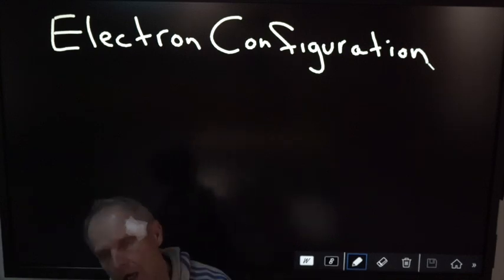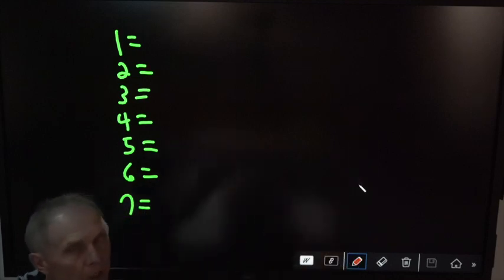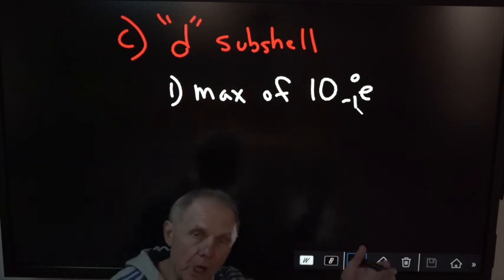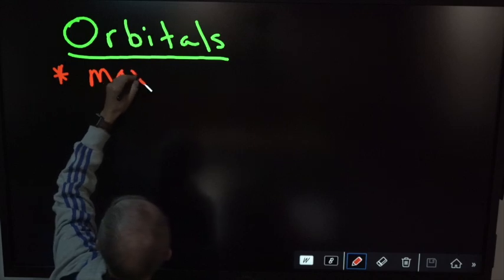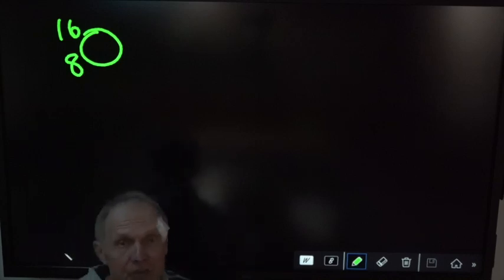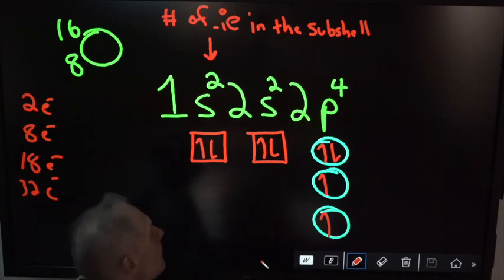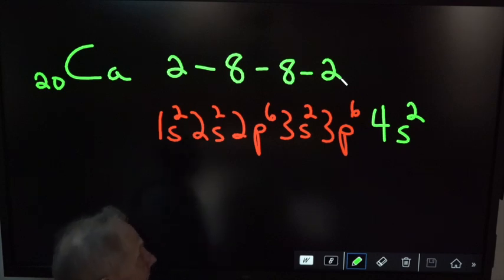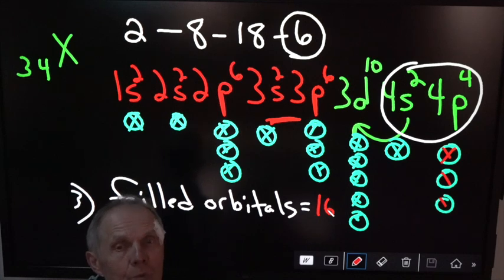Electron Configuration # 7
This video is how electrons load into energy levels , sublevels , and orbitals. Explains s, p, d, and f sublevels and what it means for an atom to  be at Ground State